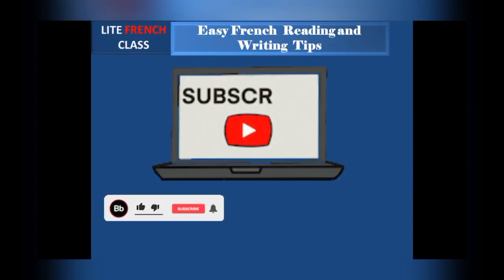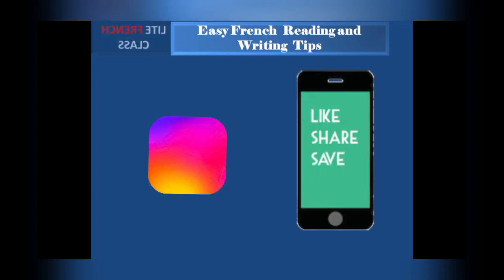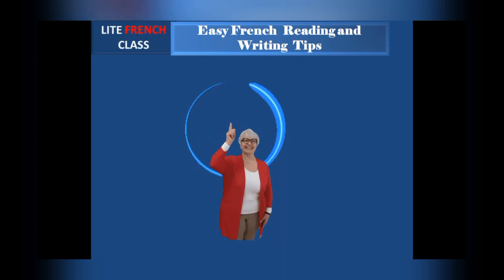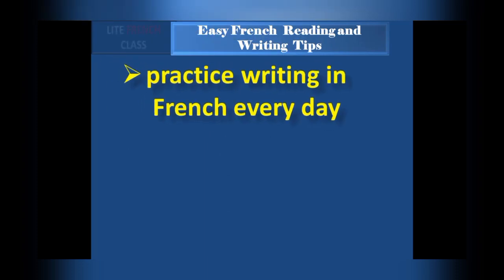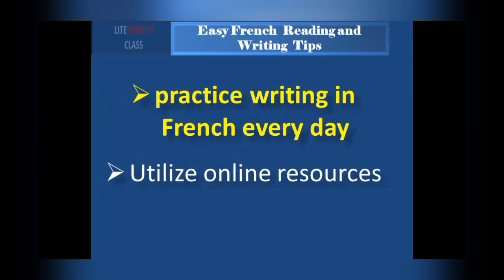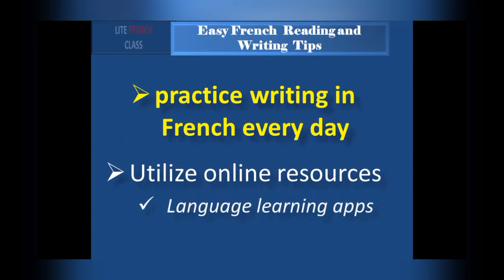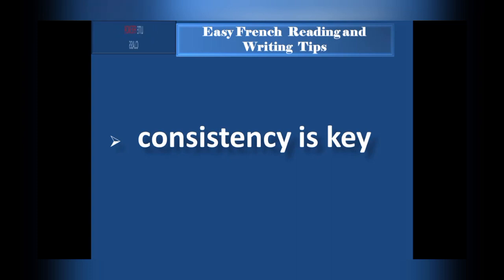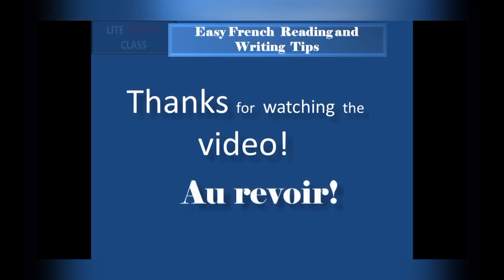Easy French Reading and Writing Tips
Looking to improve your FRENCH Reading and Writing Skills?